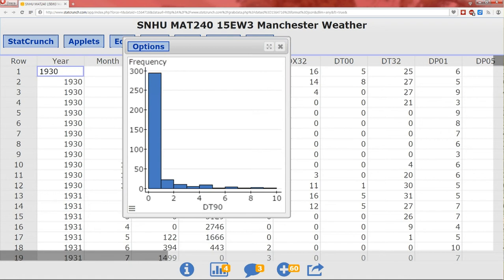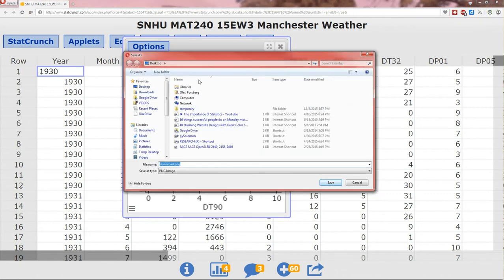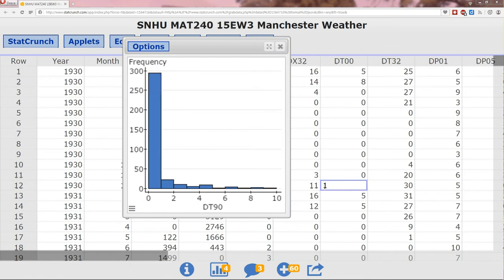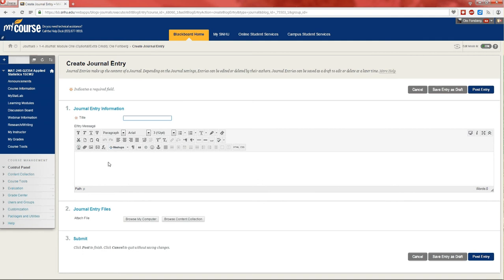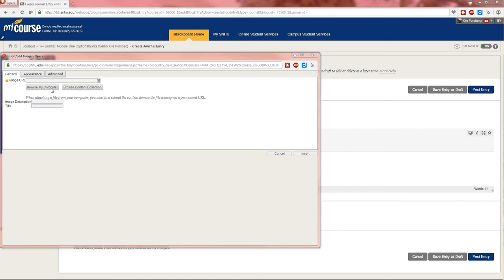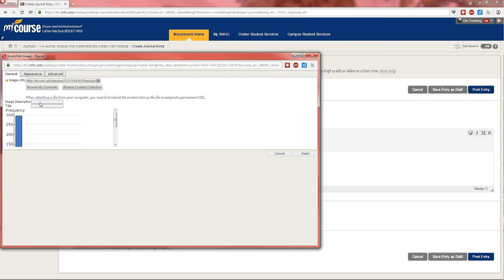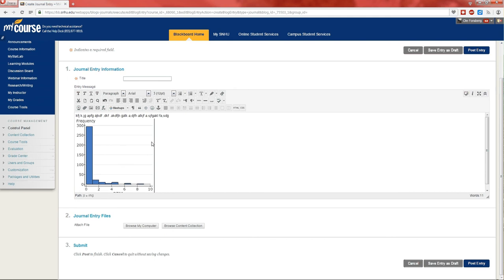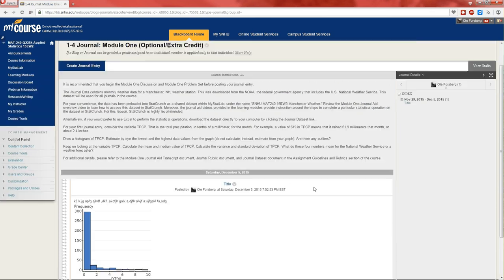StatCrunch Images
How to get an image from StatCrunch to your journal (or discussion).

[To be removed March 2016.]